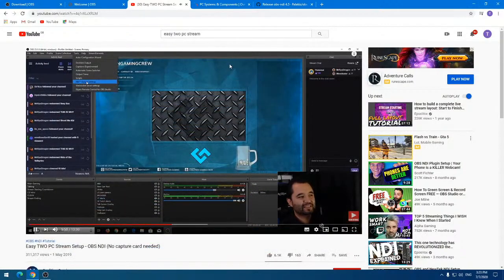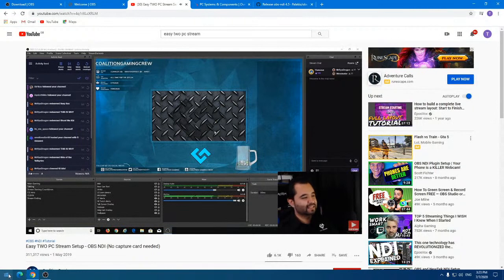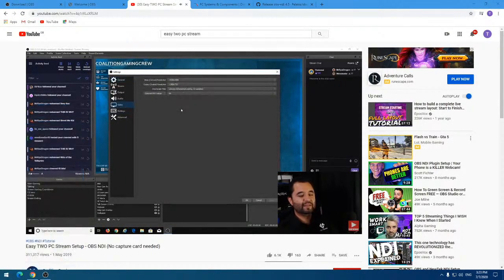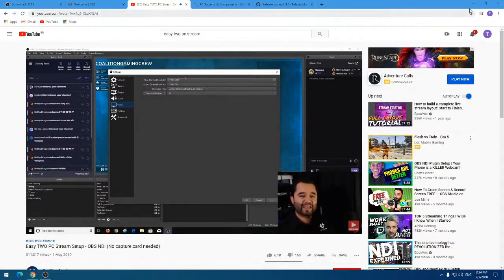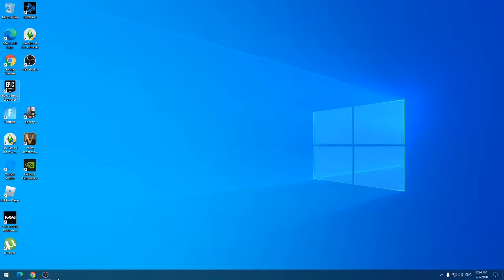Just crack on